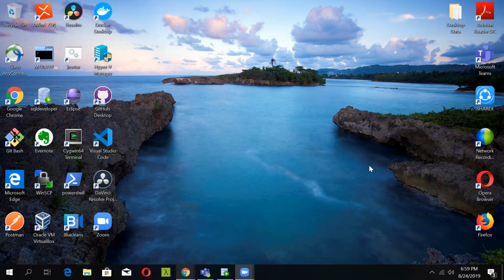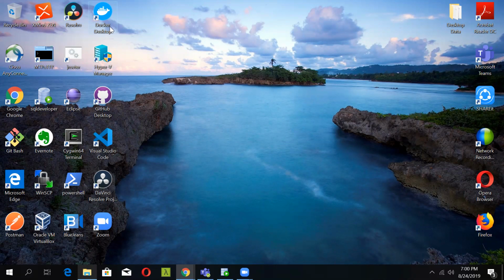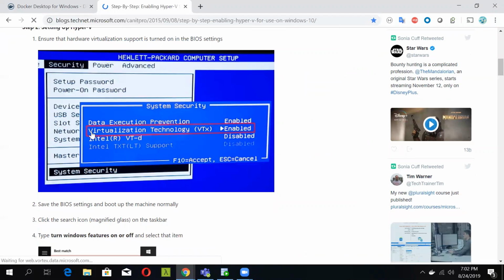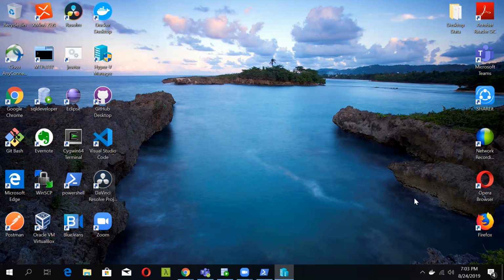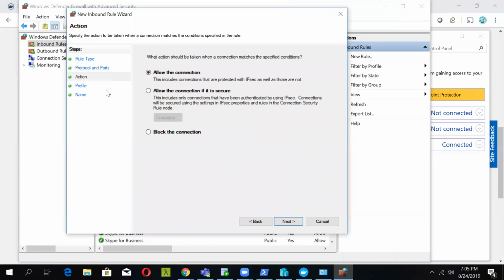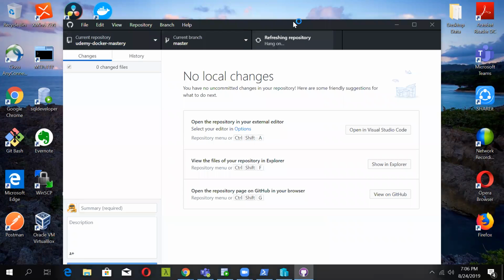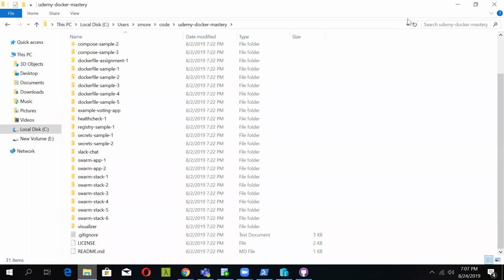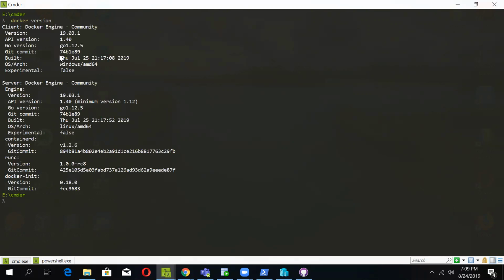Docker Tutorials | Geeky Rabbit | Docker Installation - Windows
This video is a part of the Docker series and will help you understand that how to install Docker in a Windows environment.